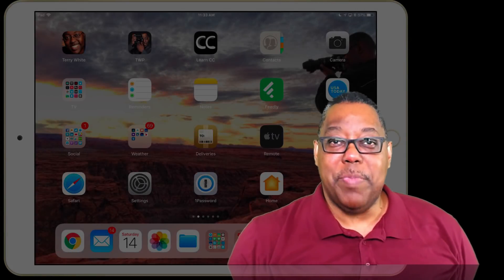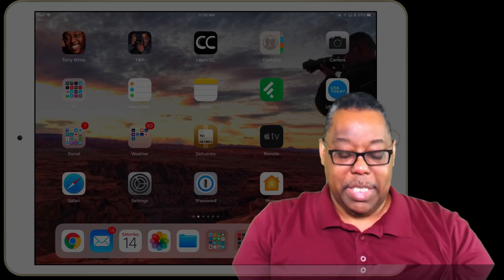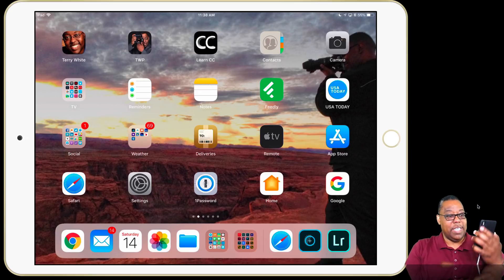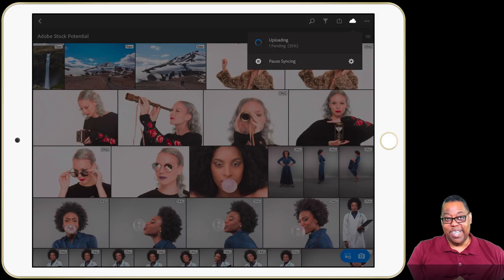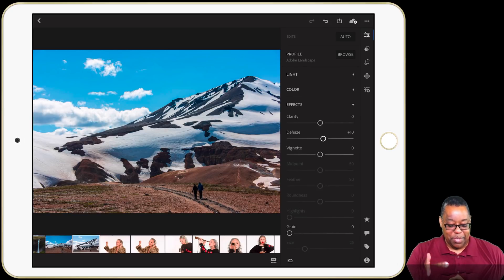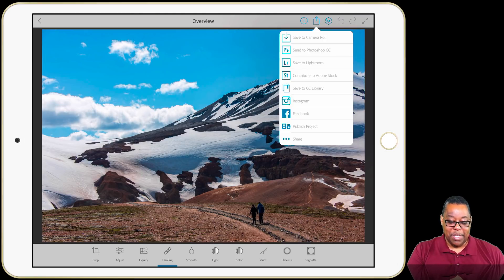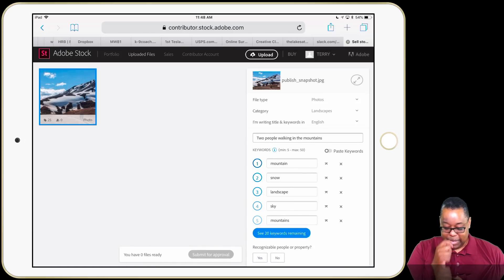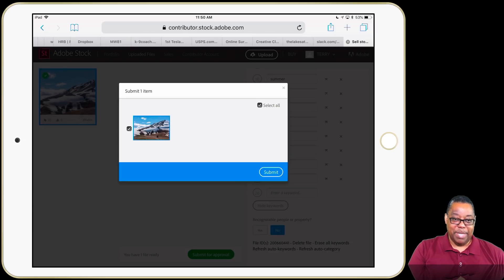A Complete Mobile Workflow for Adobe Stock Contributors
In this episode of Adobe Creative Cloud TV, Terry White shows a complete end to end mobile workflow for Adobe Stock Contributors. Using his Nikon D810 DSLR Terry, imports raw files that he shot in Iceland, processes them in Adobe Lightroom CC on his iPad Pro and then uses Adobe Photoshop Fix to upload the final image to Adobe Stock's Contributor Portal. Lastly he adds keywords and other metadata before submitting the image for review.